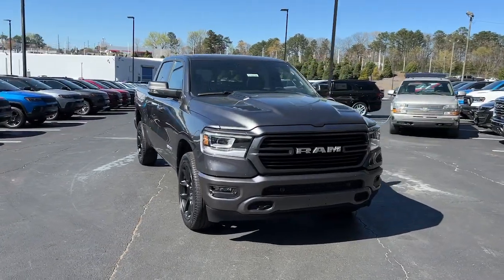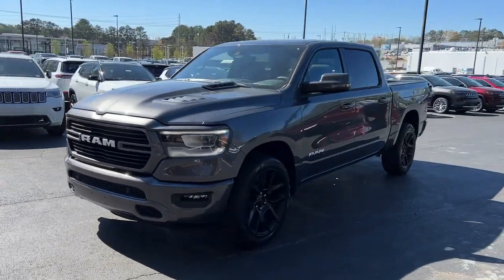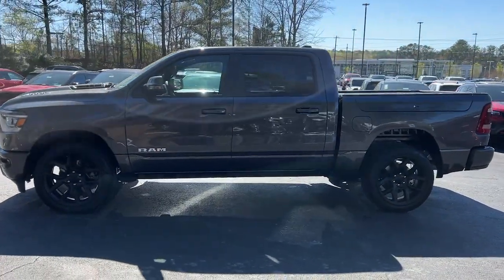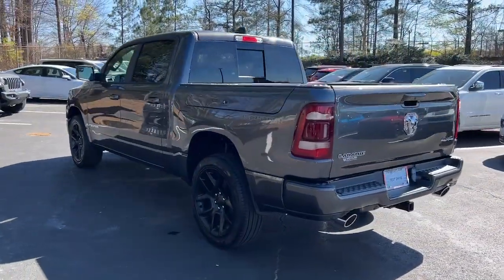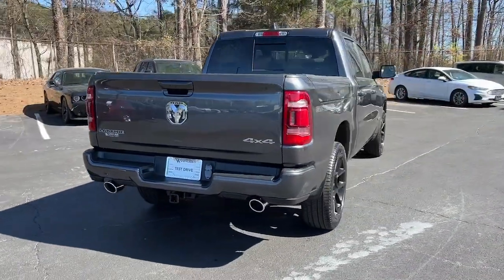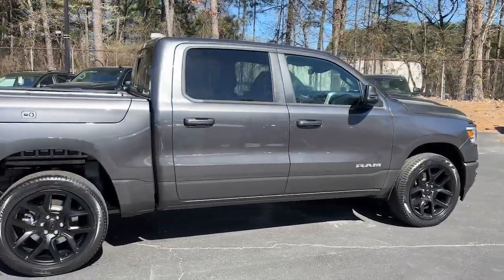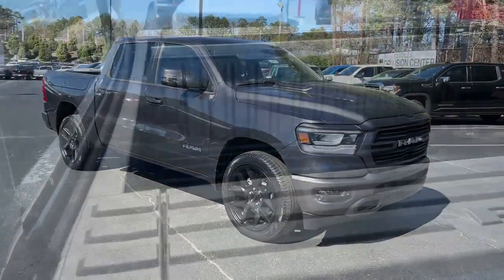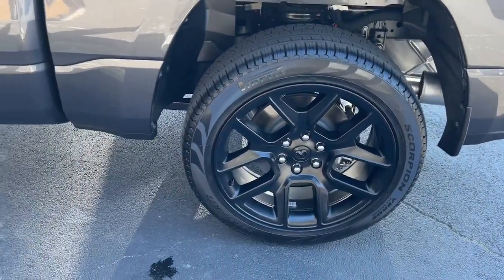2023 Ram 1500 Atlanta, Marietta, Roswell, Kennesaw, Woodstock, GA 510838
Granite Crystal Metallic Clearcoat New 2023 Ram 1500 Laramie available in 789 Cobb Parkway, SE, Marietta, Georgia at Ed Voyles CDJR. Servicing the Atlanta, Marietta, Roswell, Kennesaw, Woodstock, GA area.